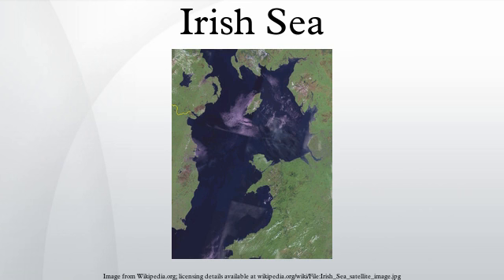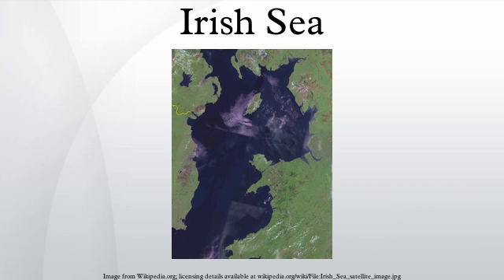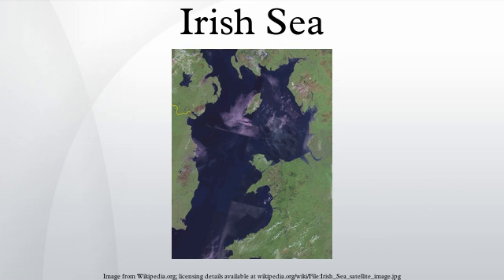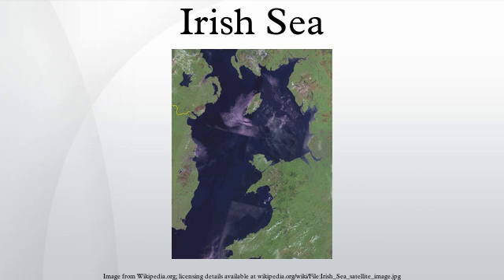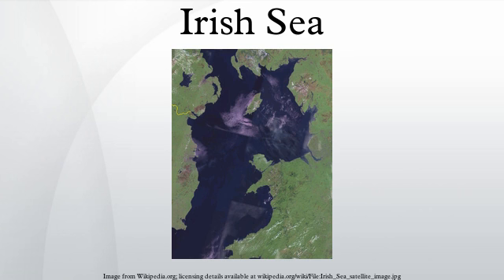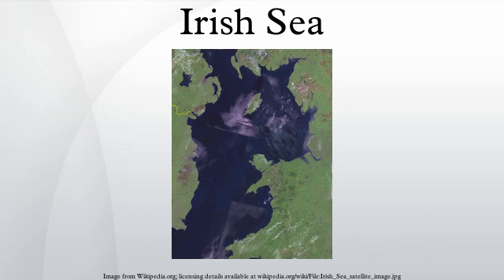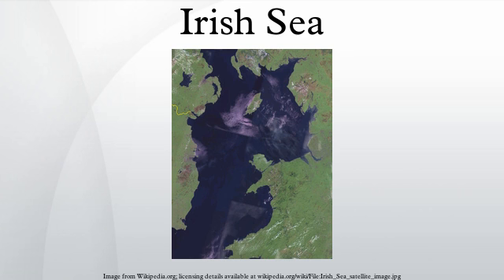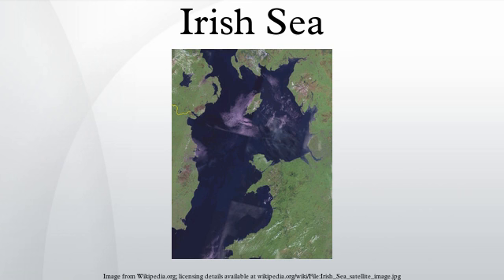Irish Sea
The Irish Sea separates the islands of Ireland and Great Britain. It is connected to the Celtic Sea in the south by St George's Channel, and to the Inner Seas off the West Coast of Scotland in the north by the North Channel. Anglesey is the largest island within the Irish Sea, followed by the Isle of Man. The sea is occasionally, but rarely, referred to as the Manx Sea.
The sea is of significant economic importance to regional trade, shipping and transport, fishing, and power generation in the form of wind power and nuclear plants. Annual traffic between Great Britain and Ireland amounts to over 12 million passengers and 17 million tonnes of traded goods.